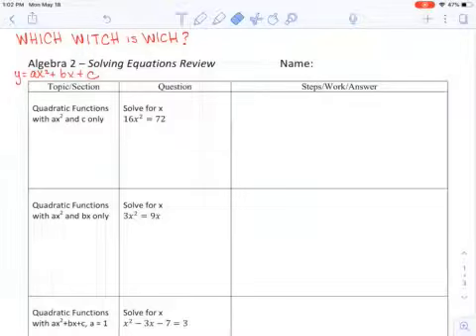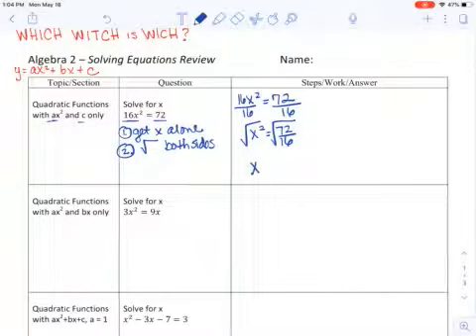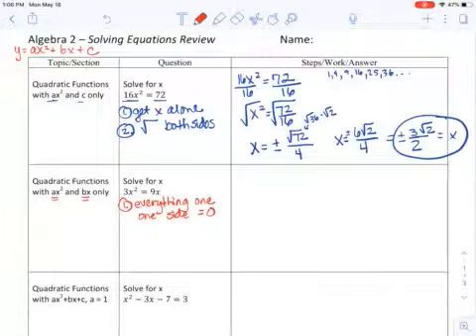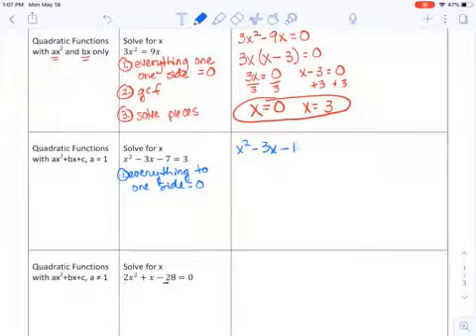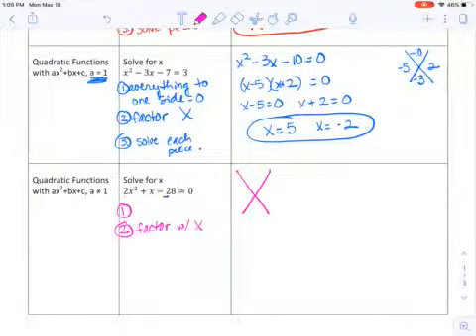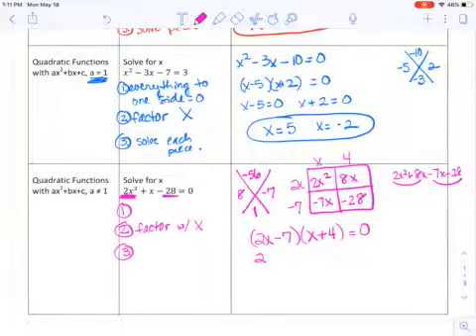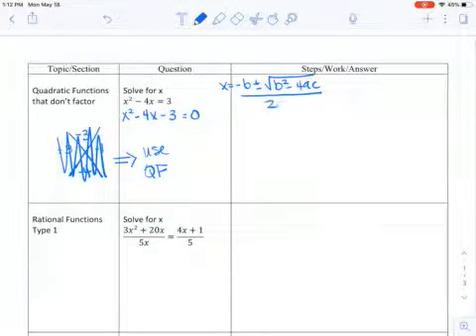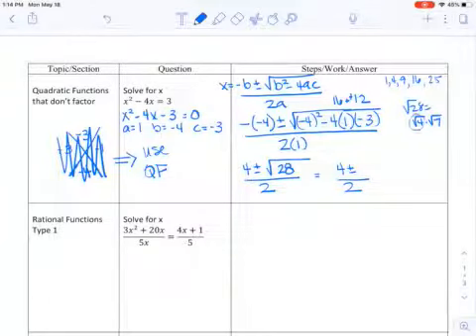Mixed Equations Review - Quadratics (with sound)